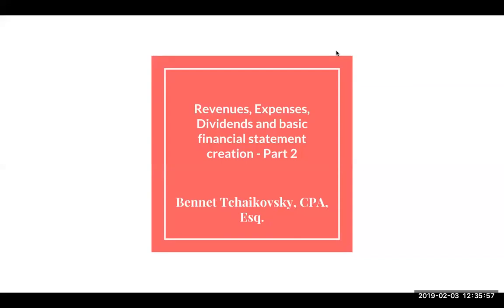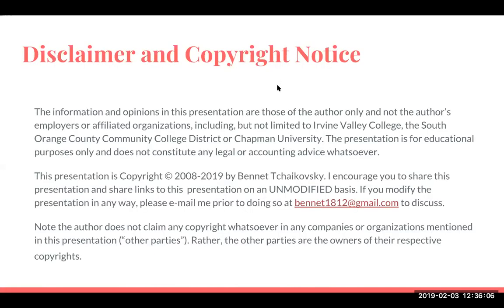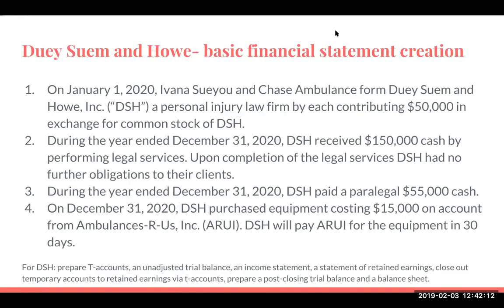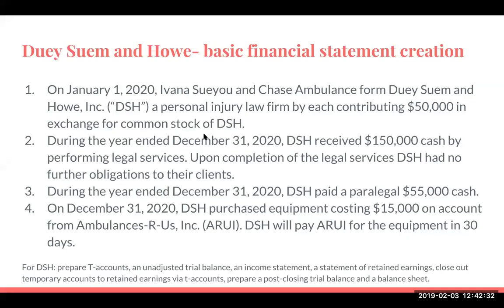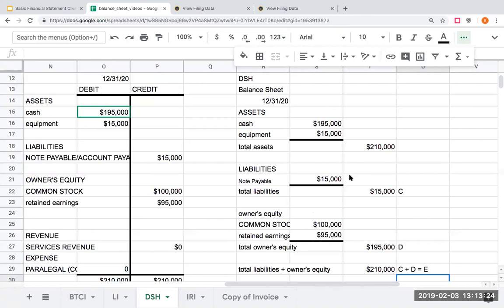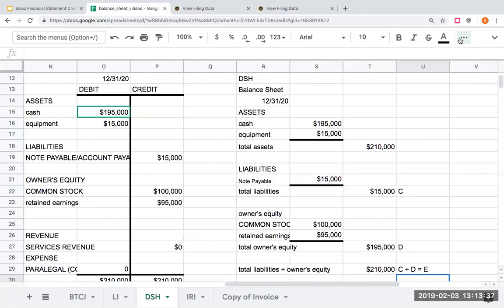Revenues, Expenses, Dividends and basic financial statement creation part 2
Duey Suem and Howe comprehensive / basic problem. Record transactions, prepare and unadjusted trial balance, income statement, statement of retained earnings, close out temporary accounts to retained earnings, post closing trial balance, and a balance sheet